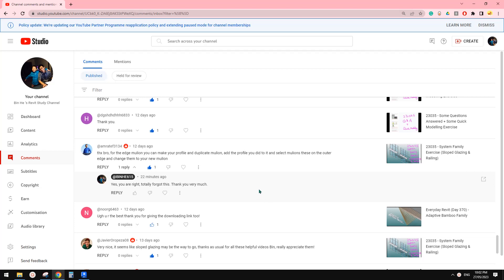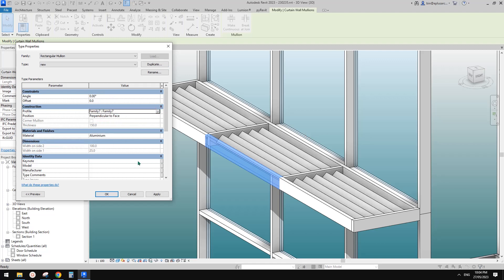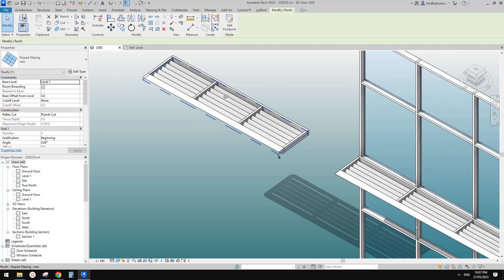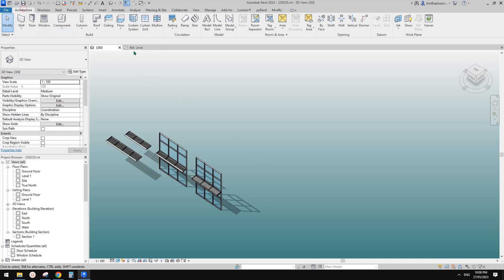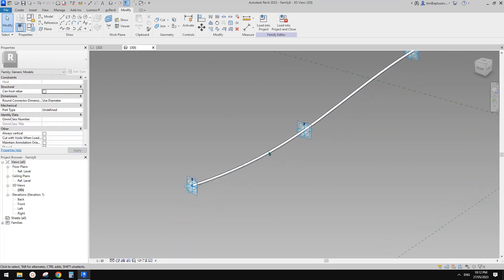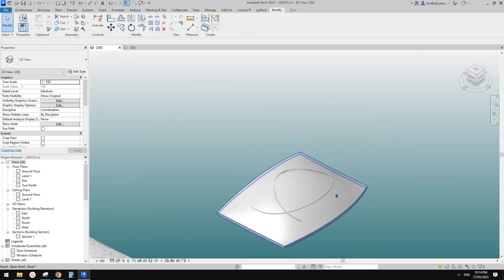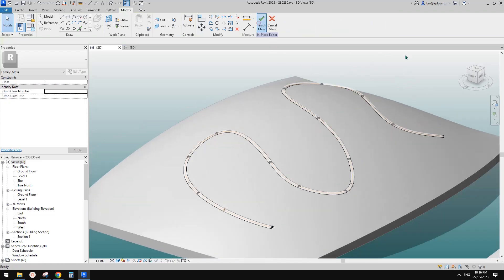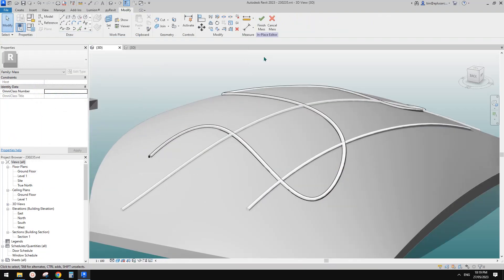23043 - Custom Profiled Mullion and Sweep On Curved Surface in Revit